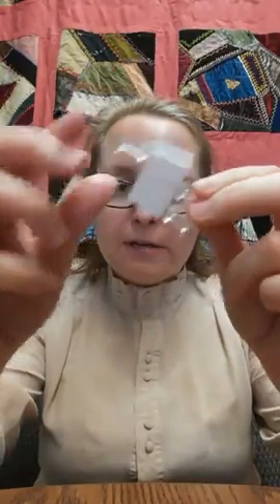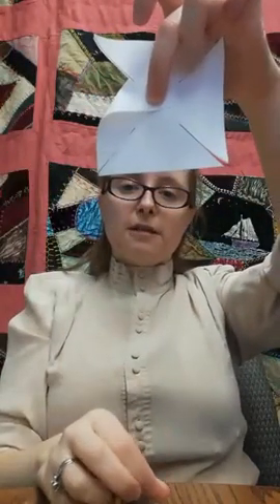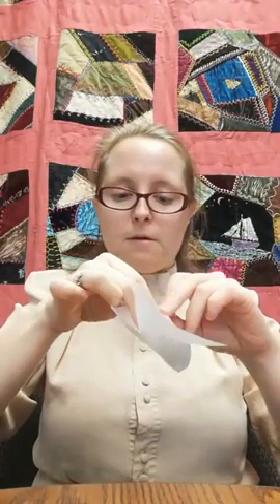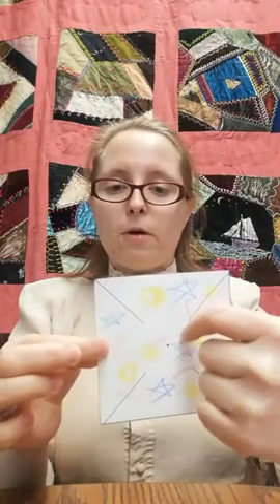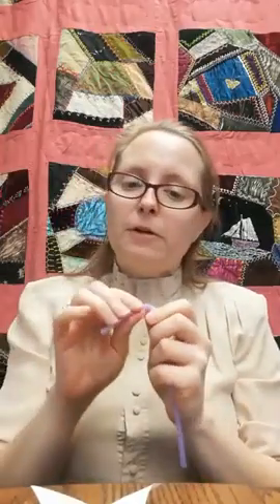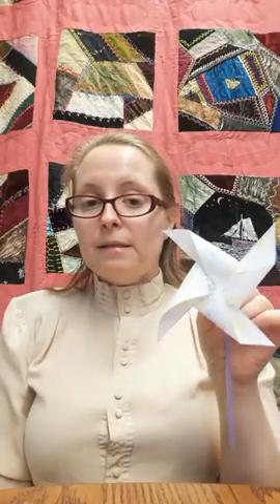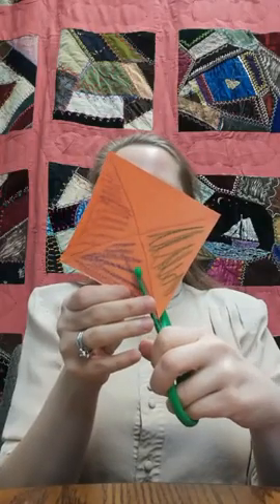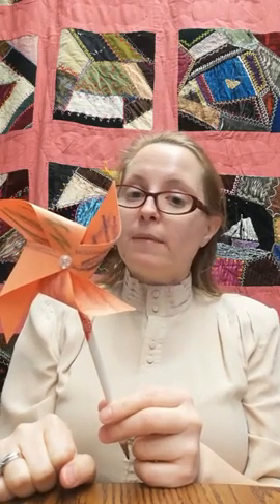Make a Pin Wheel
Whiligigs are good fun and you own at home.  Pinwheels are also a great way of showing wind power!  Experiment and see how fast you can get yours going.

You will need:
- a straw or a pencil
- a push pin
- two small beads
- clay or plasticine if using a straw
- crayons